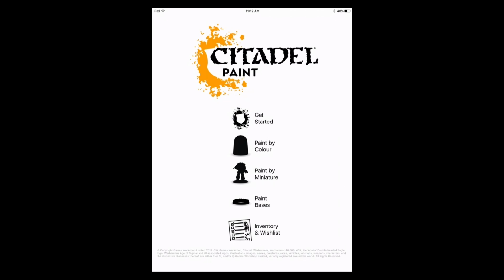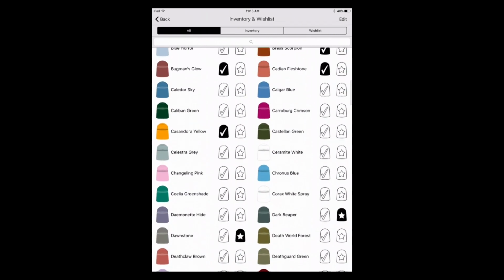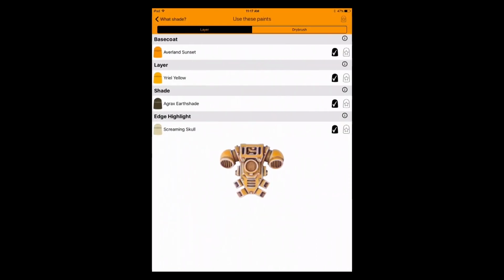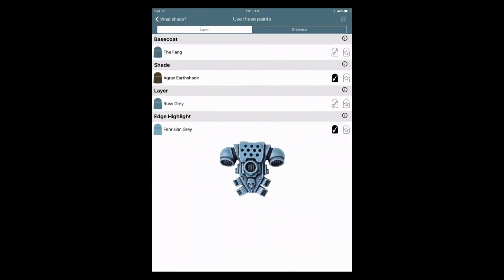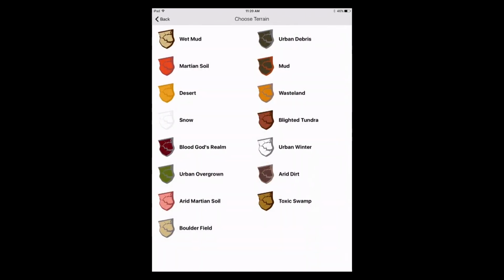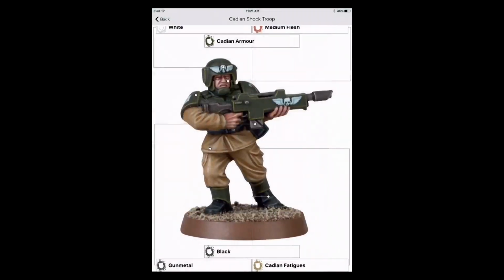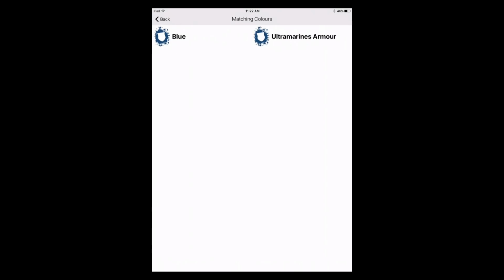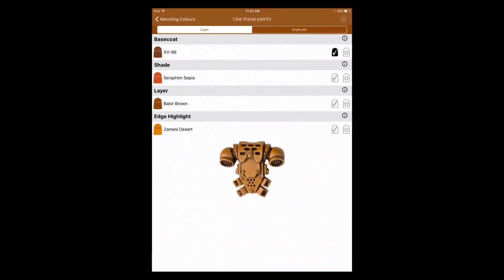The Citadel Paint App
Jon is still recovering from the ick, but that doesn't mean he can't take the time to review the new Citadel Paint App!

Lets take a look inside and see what it has to offer!